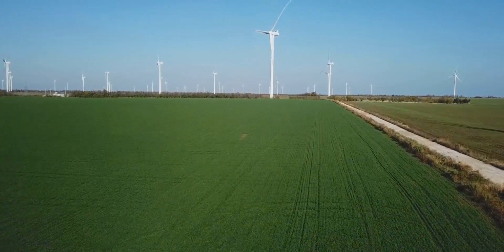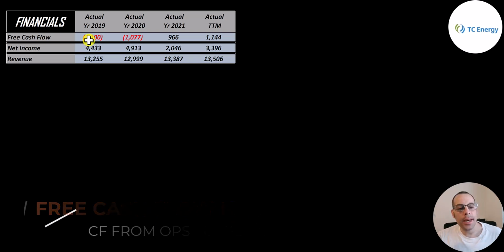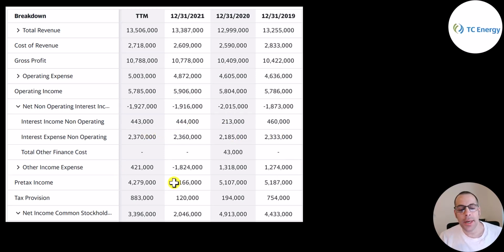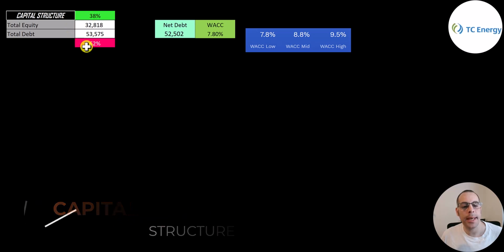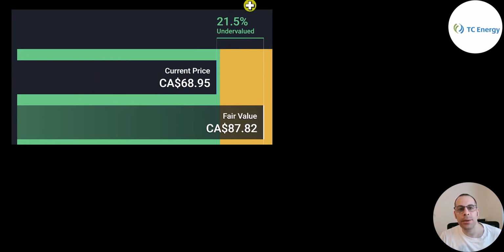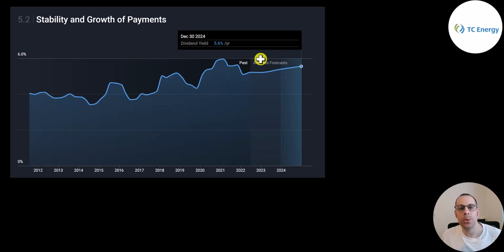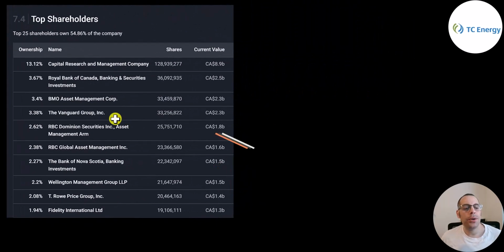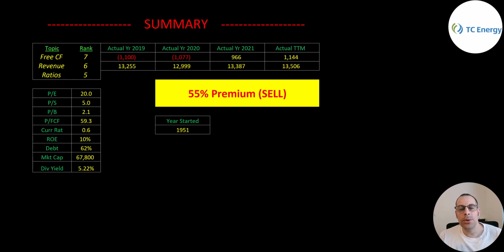TC Energy Stock Analysis Video --- $TRP.TO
0:00 Opening
0:23 High Level Company Detail
1:35 Financial Review
4:32 Capital Structure
4:54 Valuation Results
6:00 More info
9:08 Competitor Analysis
10:16 Closing